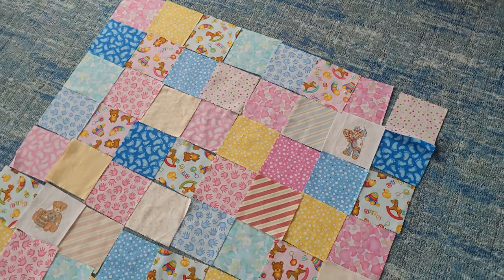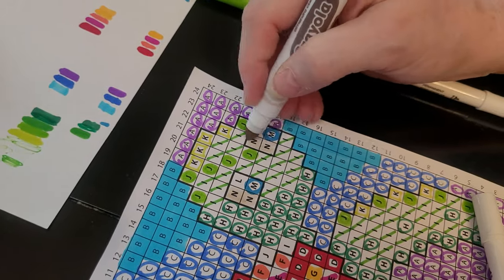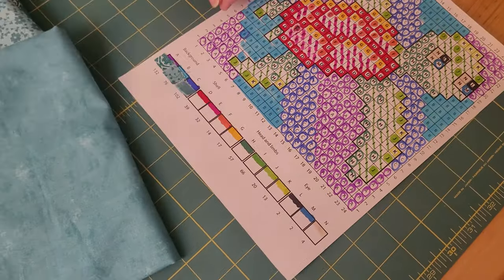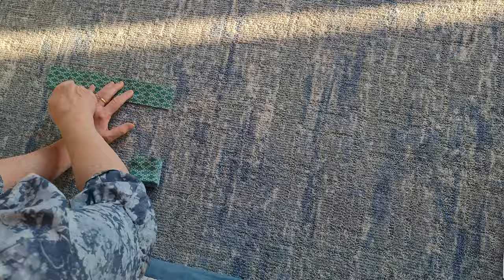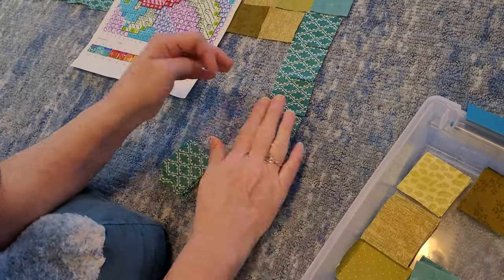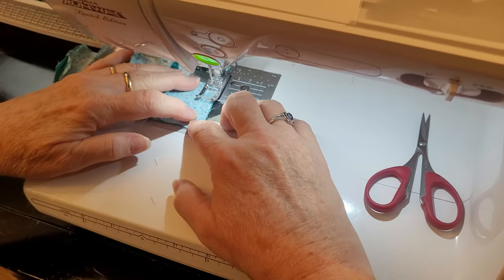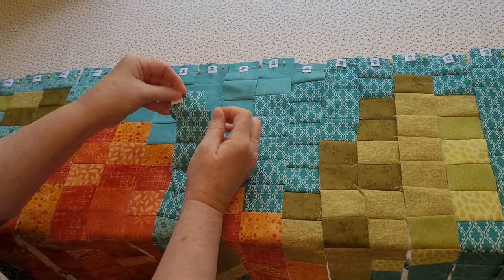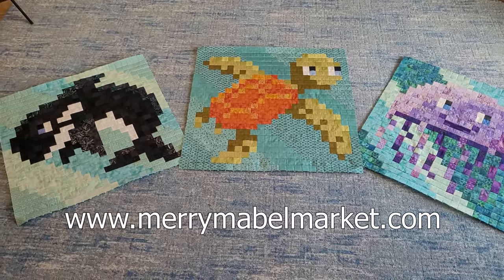I Made 3 Quilts with Amazing Results.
There are several ways that you can turn pixel art into quilts.  Our new patterns were made after we commissioned work from a pixel artist.  (For full disclosure - he is a "good guy" relative.)  It was fun to realize that if we wanted a specific pattern we could tell him what we wanted and he would make us a piece of pixel art.  (Art using only squares.)  We then spent some fun hours making that art into a quilt pattern to make beautiful Pixel Art Quilts.  (3 of them!)

In the video, we demonstrate putting one of them together with the steps we took.  We also show the other two quilts that we commissioned.  They are all patterns for sale on our website.

We also tell you how to create your own pixel art so that you can make up your own patterns if you want to.  It's such a fun, creative way to play with fabric, color, and design.